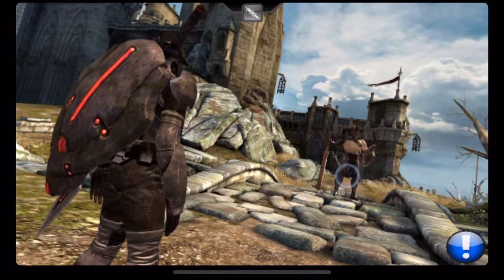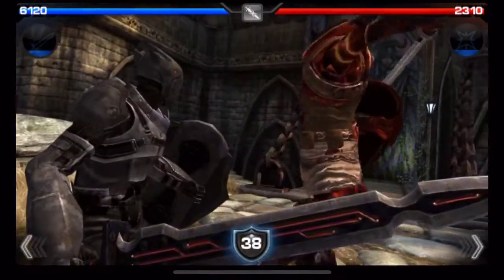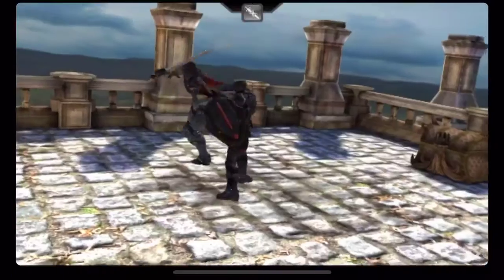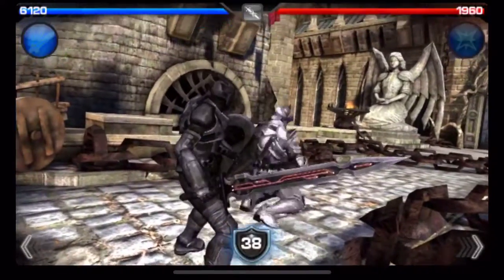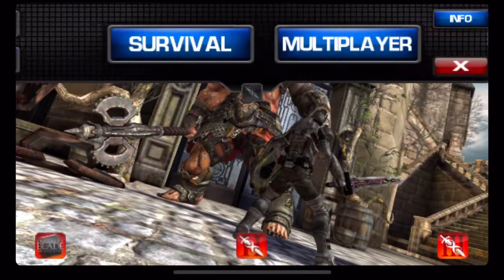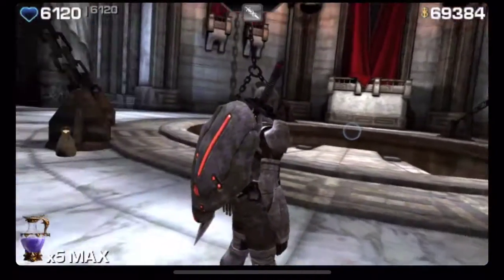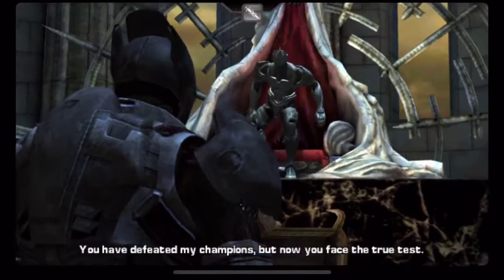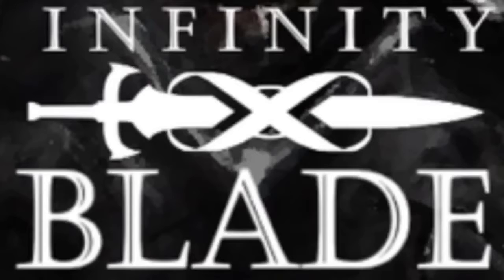Let’s play Infinity Blade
Thx for watching like and sub